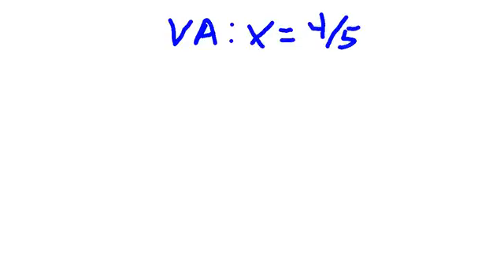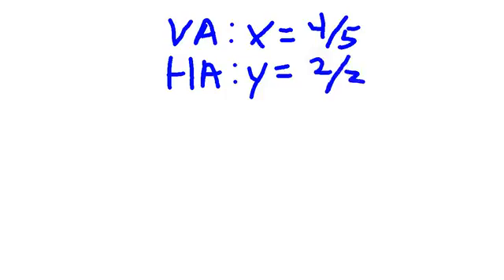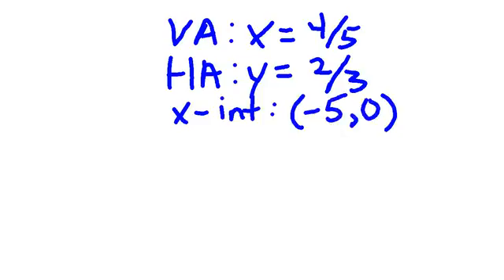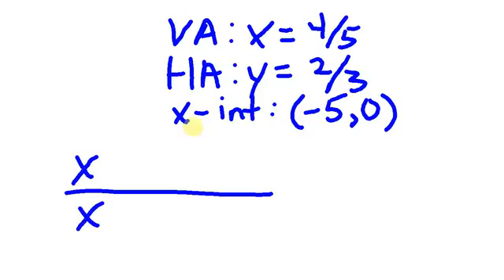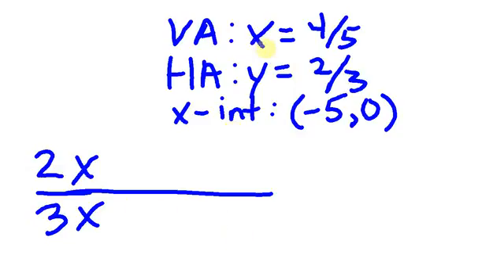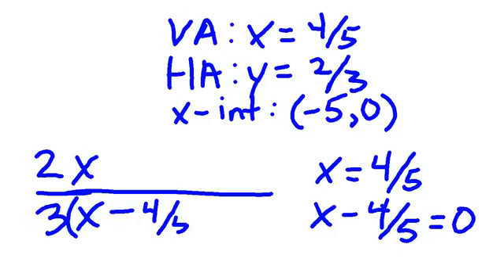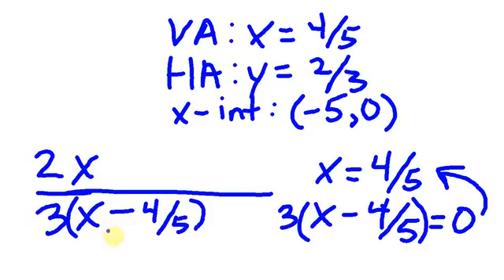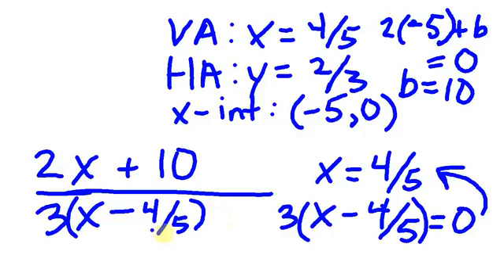Find equation for rational function